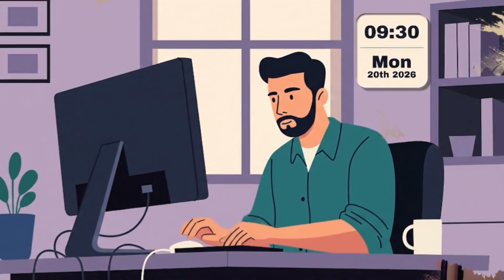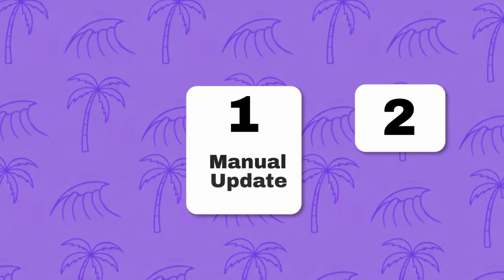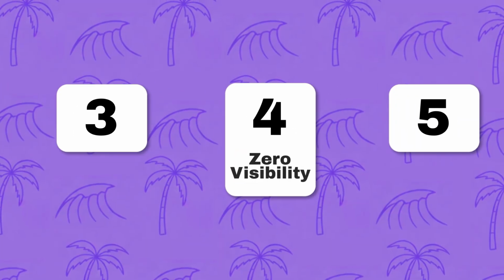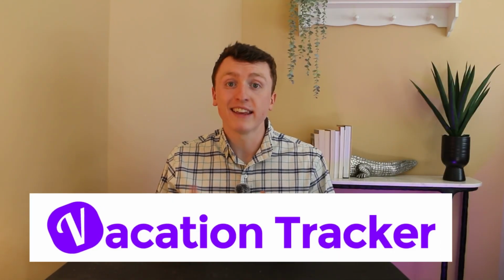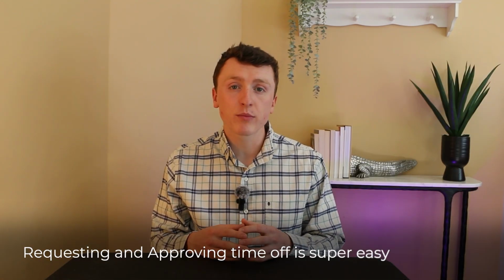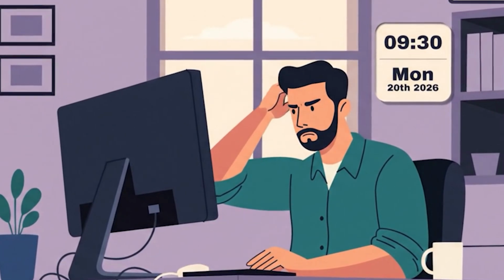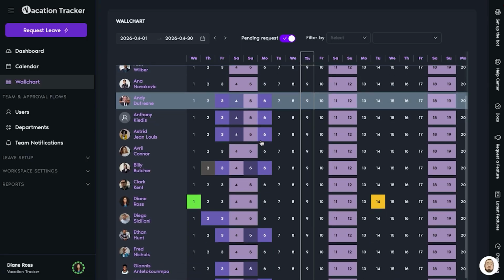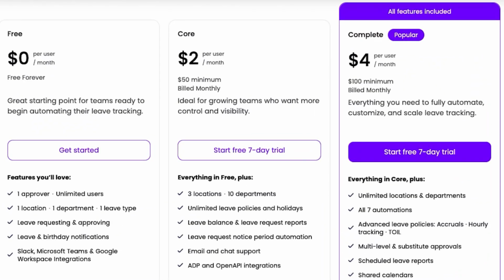Stop Tracking PTO in Spreadsheets (Do This Instead)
Still tracking PTO in a shared Google Sheet with 47 tabs? Yeah, we’ve been there too.
In this video, Nick walks through 5 reasons spreadsheets fall apart for leave tracking and shows you a tool that actually fixes the problem without making you learn an entire HR platform.

Vacation Tracker plugs directly into Slack, Microsoft Teams, and Google Workspace. Your team requests time off, managers approve it, and everyone can see who’s out. No spreadsheets, no formulas, no version control nightmares. Paid plans start at $2 per user per month.

What we cover:
0:00 The Monday morning PTO request nightmare
0:38 5 pain points of tracking PTO in spreadsheets
1:57 What Vacation Tracker is (and where it lives)
2:35 Requesting and approving time off in Slack or Teams
3:02 Automatic balance tracking, accruals, and carryovers
3:20 Team visibility: who’s off and when
3:37 Smart scheduling rules and blackout dates
3:58 Reporting for payroll and compliance
4:10 Pricing